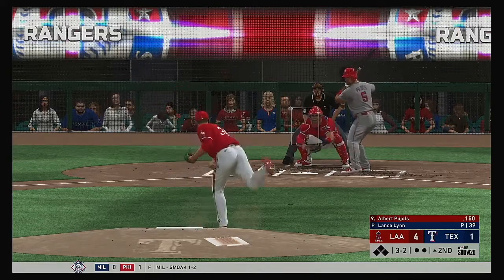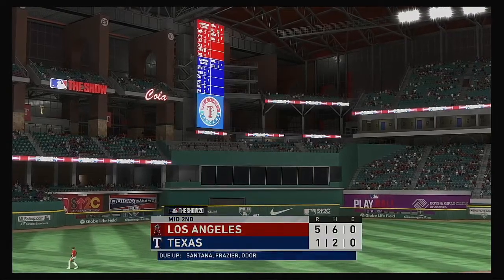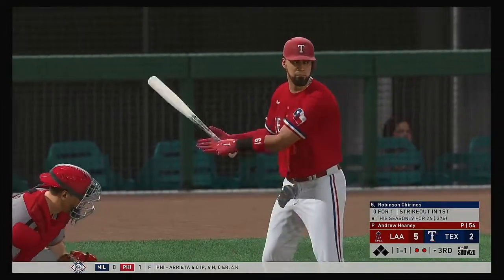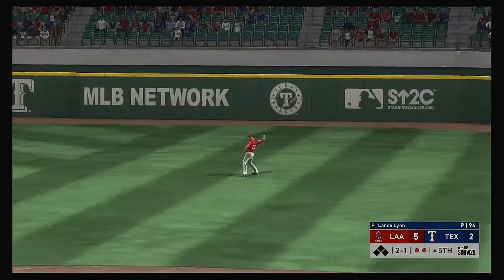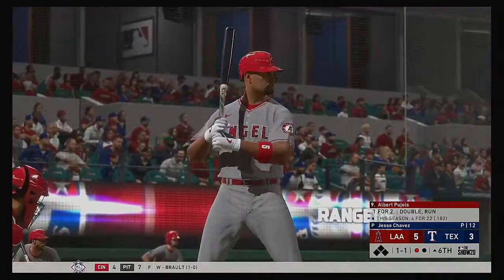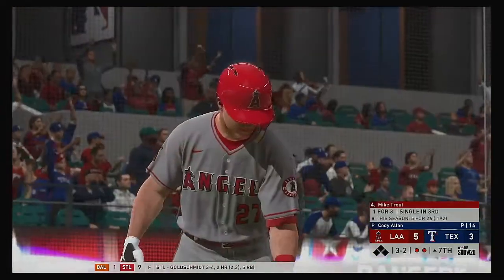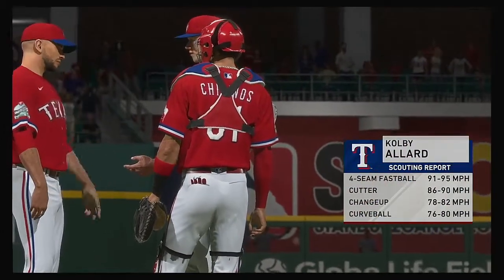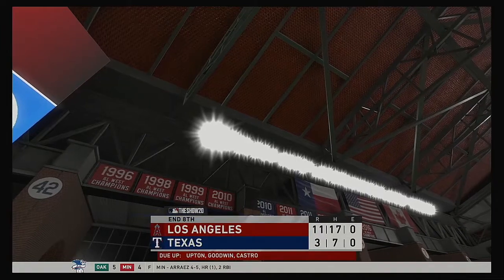MLB 2020 Season 4 2 2020 Los Angeles Angels @ Texas Rangers